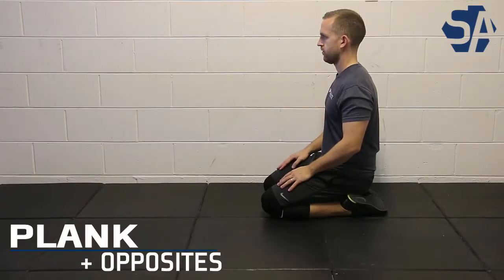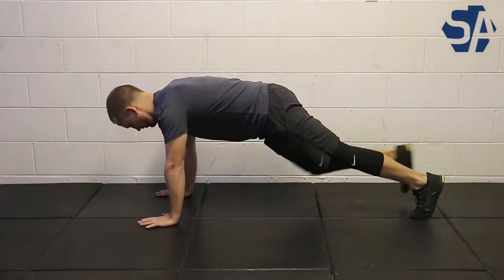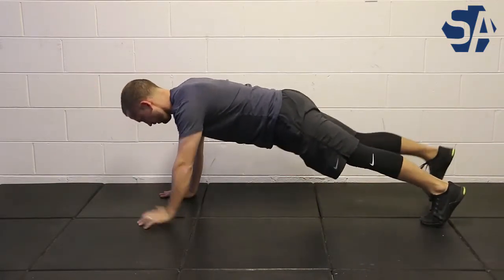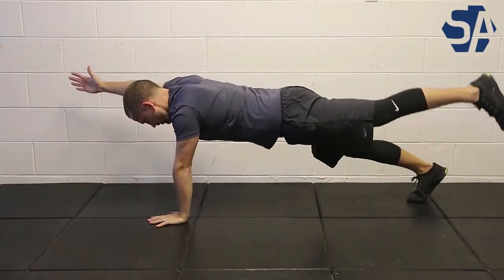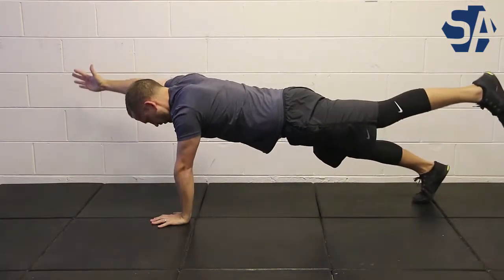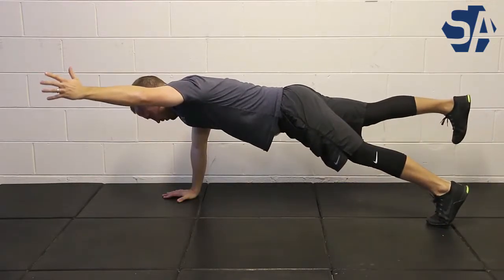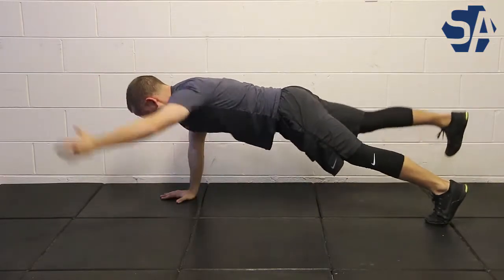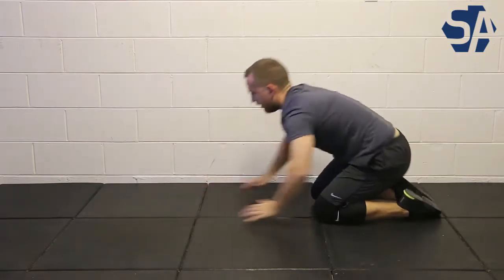Plank - Opposites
for more tools and resources to help you optimize your performance.